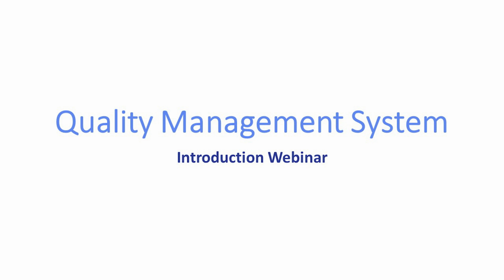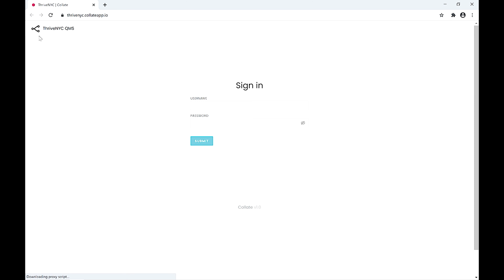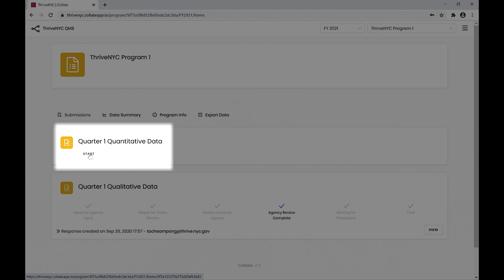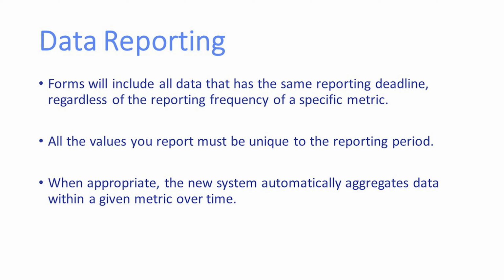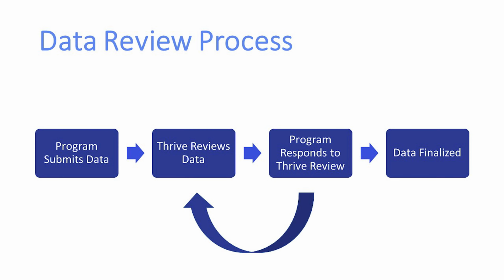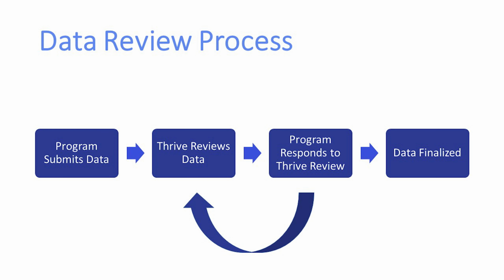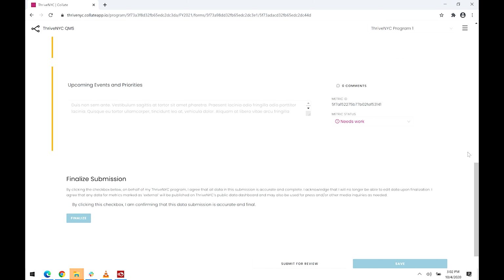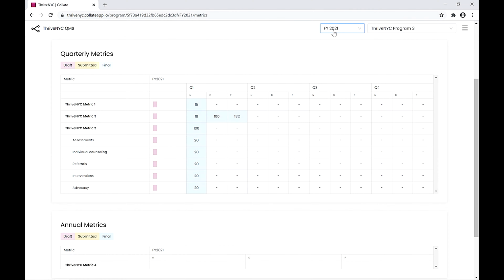Introduction to the ThriveNYC Quality Management System